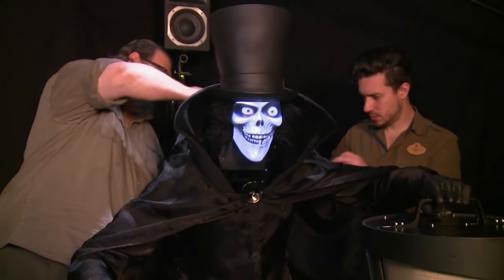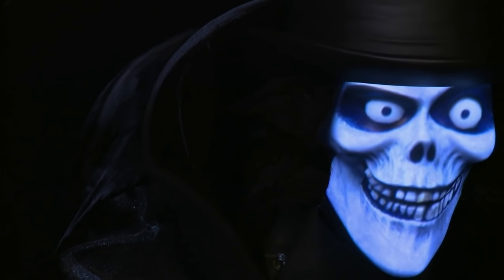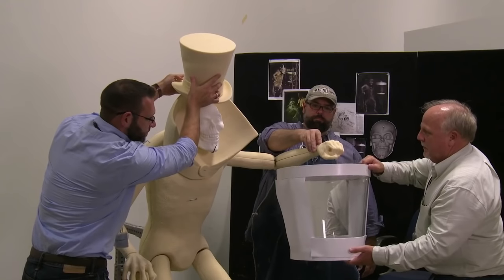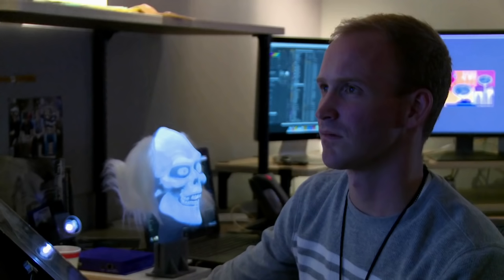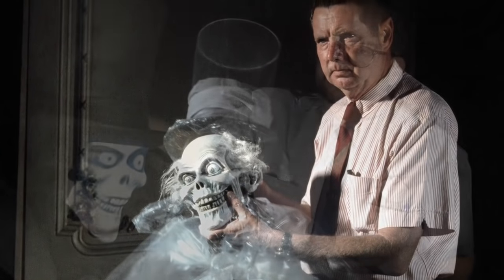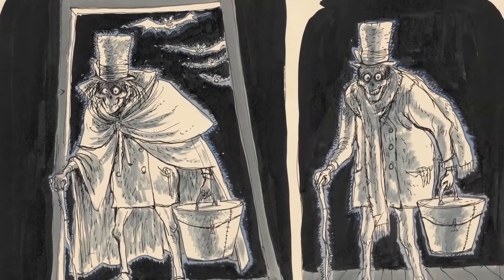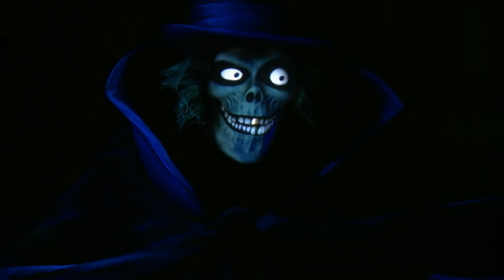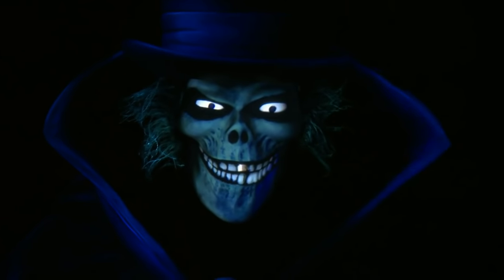Hatbox Ghost Reappears in Haunted Mansion | Disneyland Resort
One of the 999 happy haunts in the Haunted Mansion at Disneyland Park reappeared after decades in hiding.